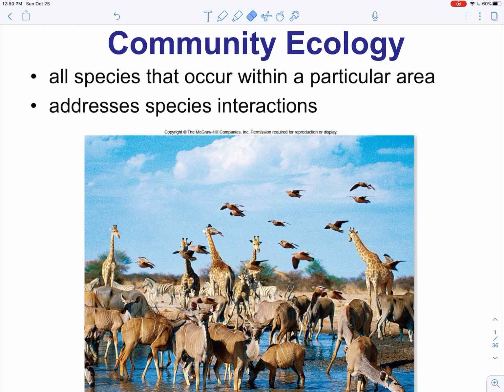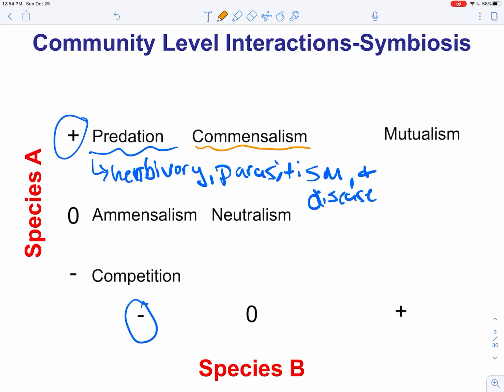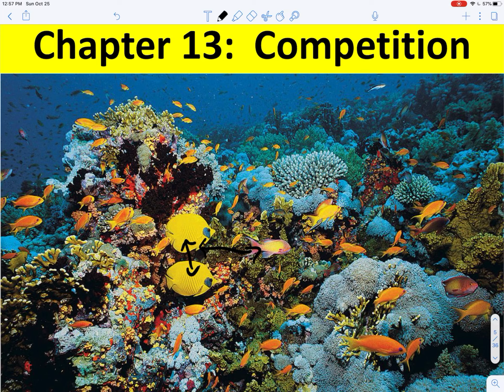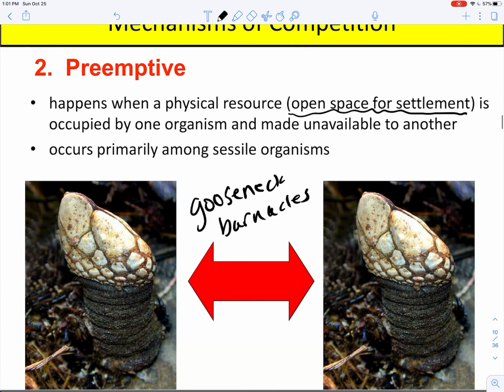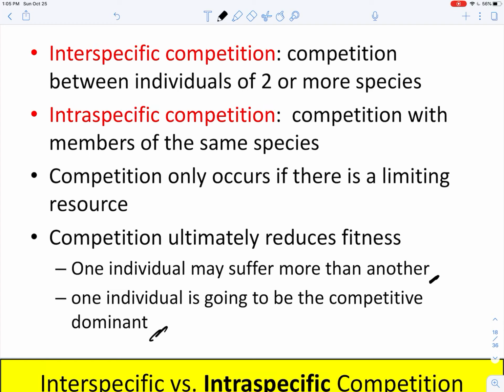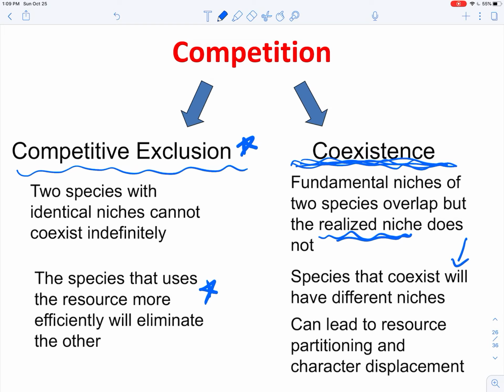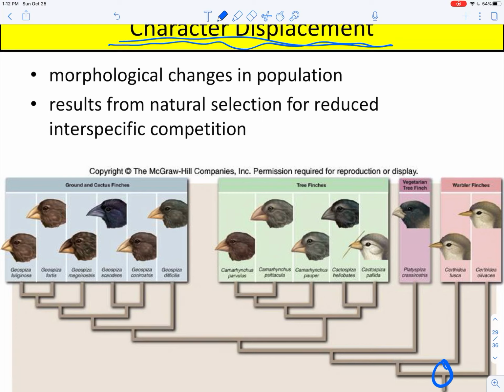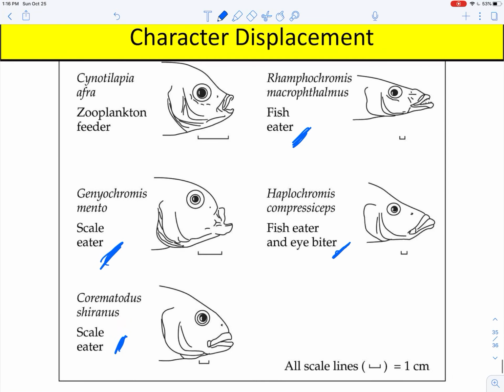October 25, 2020